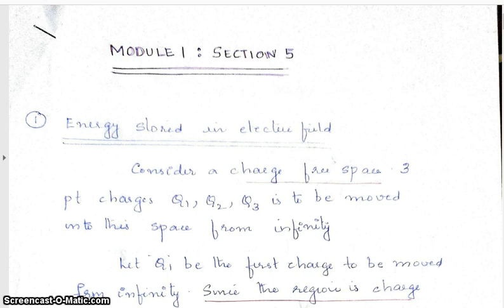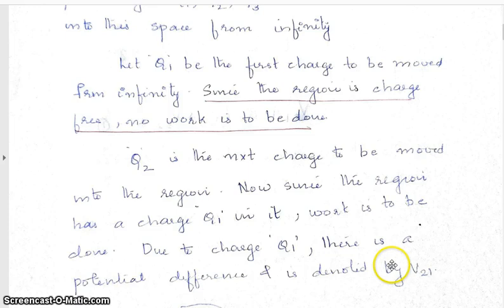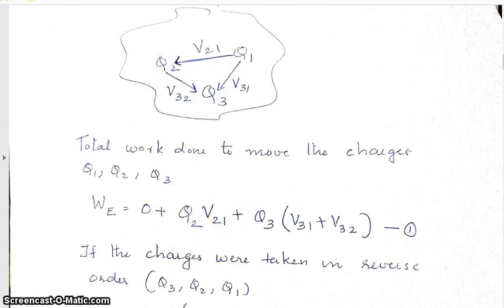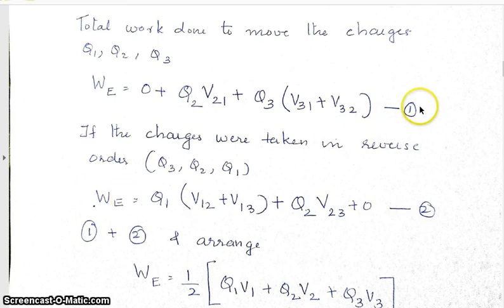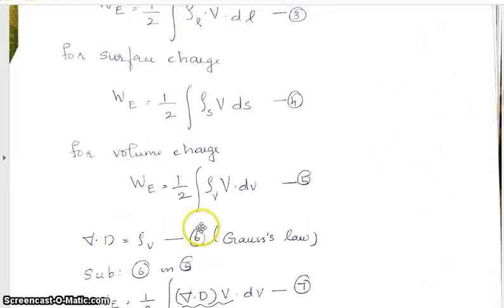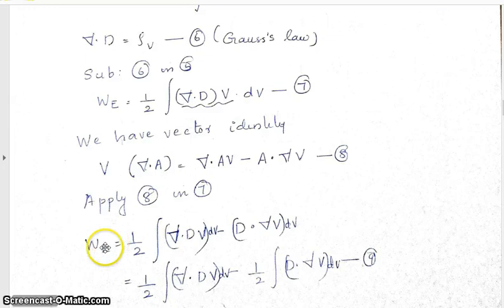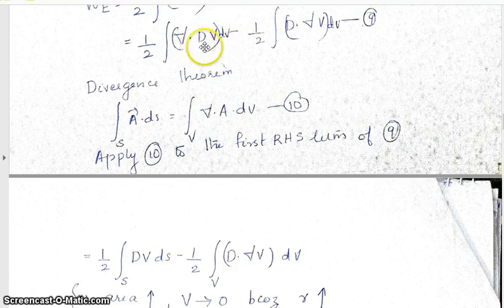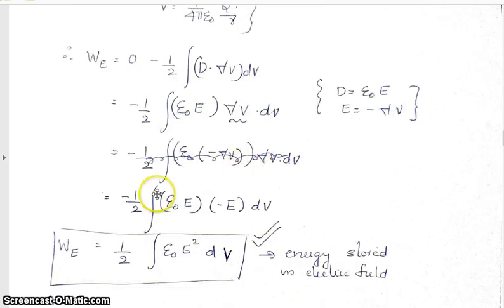energy electric field